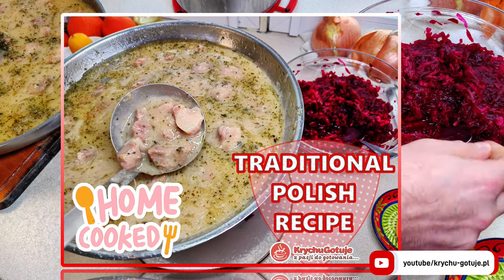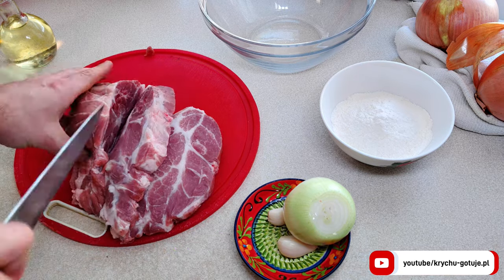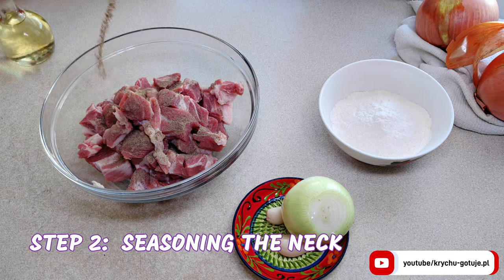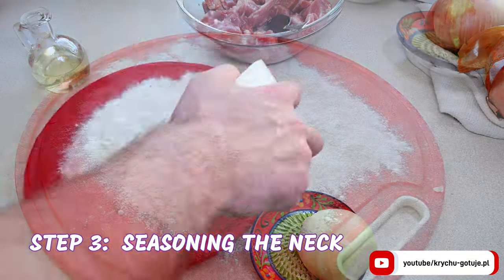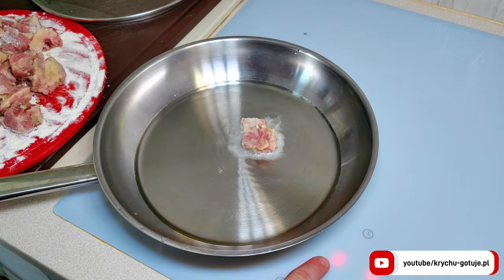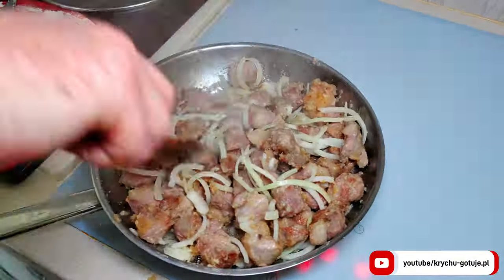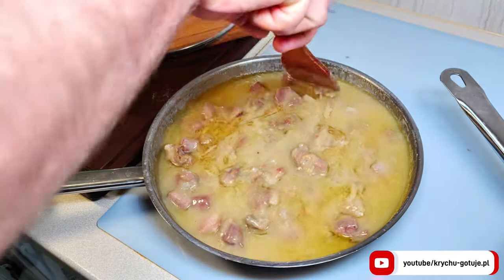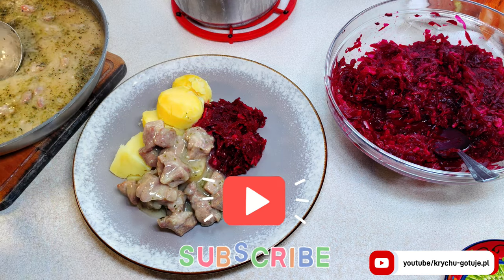PORK NECK IN OWN SOUCE! Traditional Polish recipe for dinner!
Today i will show you a Traditional Polish recipe: pork neck in own souce with beet salad and boiled potatoes.
Welcome to the KrychuGotuje chanel.
In this recipe I used:
1 kg of pork neck,
2 cloves of garlic,
1 large onion,
1 heaping tablespoon of marjoram,
1 tablespoon of black pepper,
100ml vegetable oil,
100g wheat flour,
and salt to taste.
Zapraszam do oglądania.
I invite you to watch.
You can find more pork neck recipes from Polish cuisine on my channel, subtitles are available.
Regards.
KrychuCooks